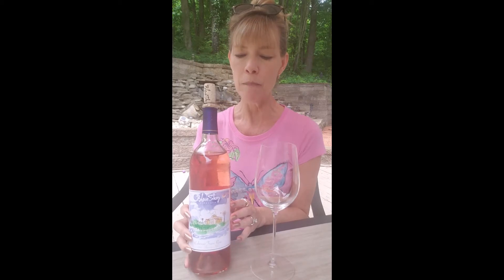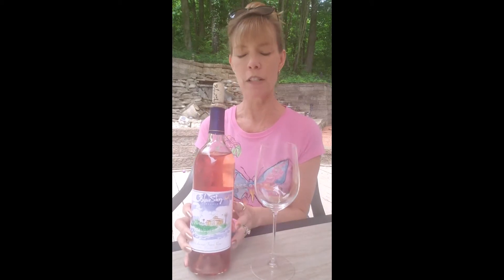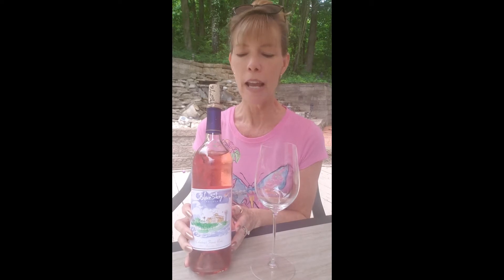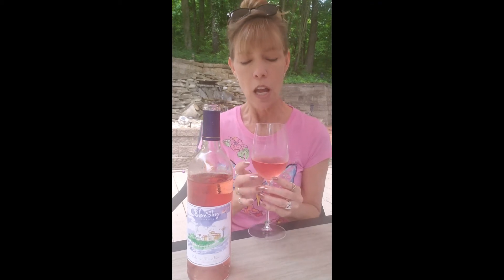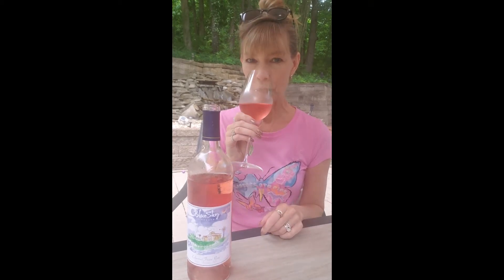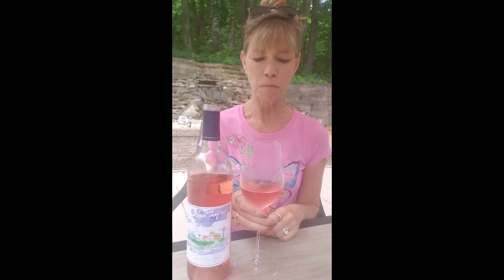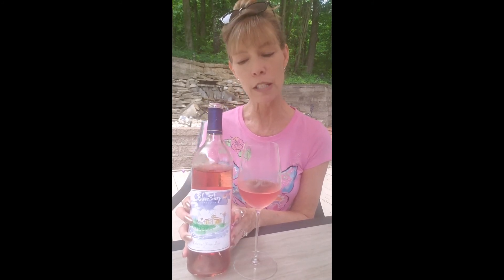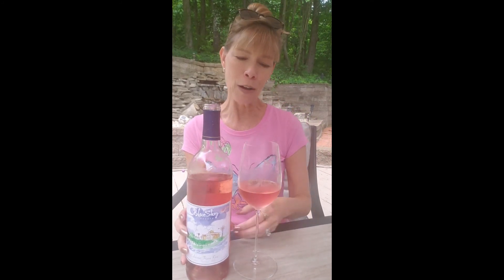Wine Time on the Patio! Cabernet Franc Rose'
A brief lesson about the Cabernet Franc Rose' wine from Blue Sky Winery located on the Shawnee Hills Wine Trail in Illinois.  Learn a little about the Cabernet Franc grape, dry rose' wine and tasting notes.